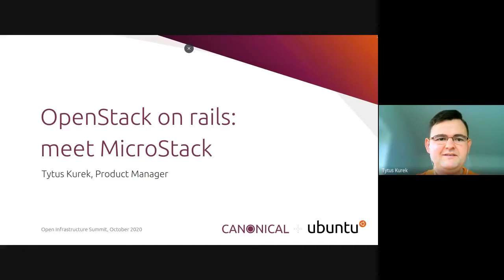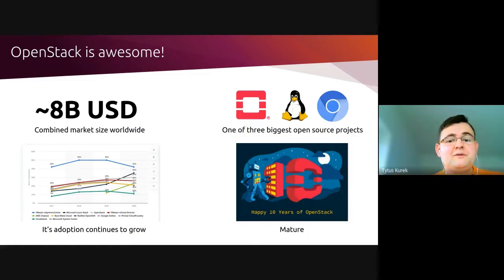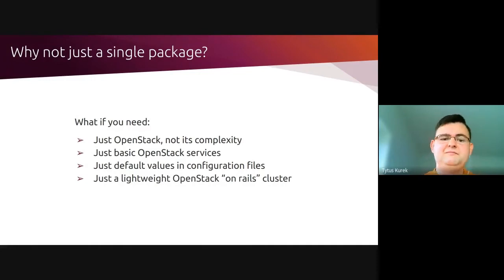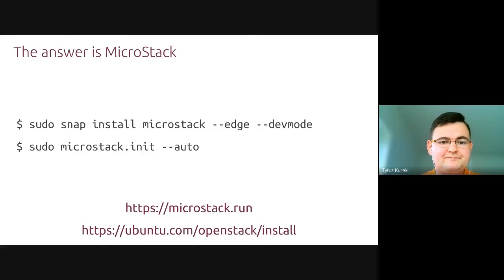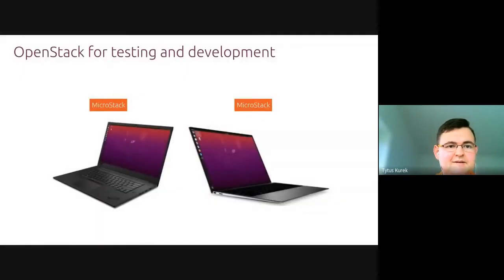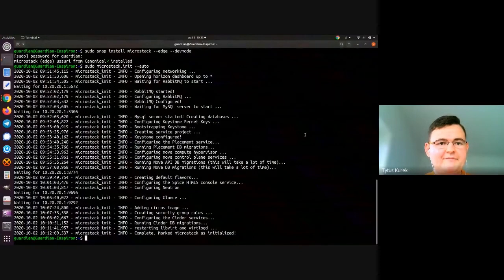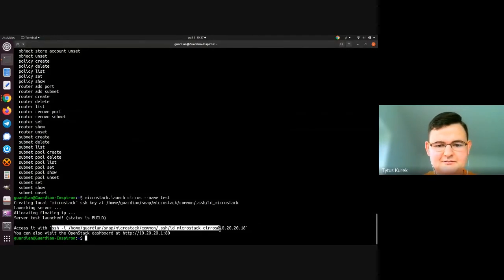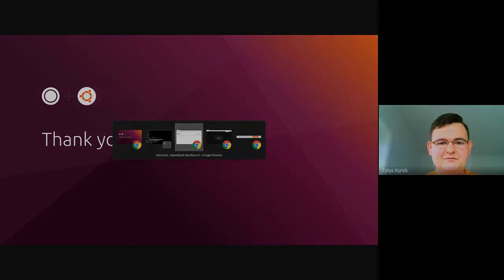OpenStack on rails: meet MicroStack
OpenStack is a complex system that consists of multiple interconnected components. Each of them has to be installed and configured properly to ensure that the entire system functions as intended. Although there are various tools around that significantly simplify the OpenStack installation process, the entire OpenStack community has been lacking an OpenStack “on rails” solution for a while.
In this section, I will present MicroStack which is the first OpenStack “on rails” solution available. MicroStack is a snap-based OpenStack installation that can be installed across 40+ Linux distributions and configured by simply running 2 commands. MicroStack uses OVN as an SDN and supports clustering which makes it an ideal candidate for testing, development and production usage.

Speaker: Tytus Kurek
Track: Getting Started